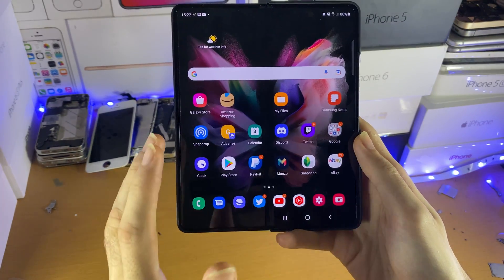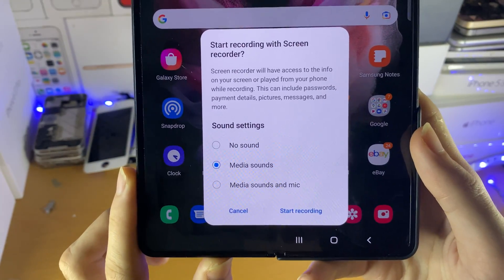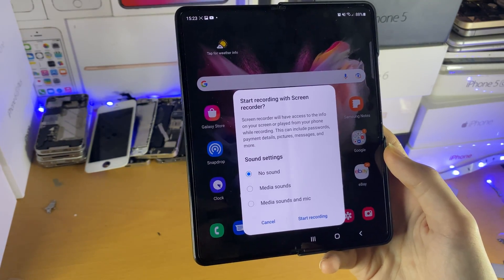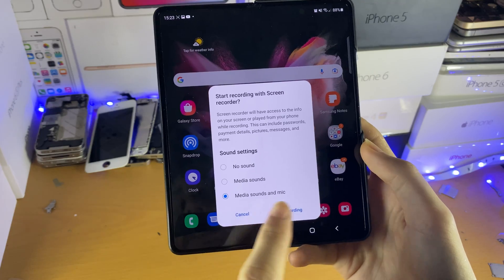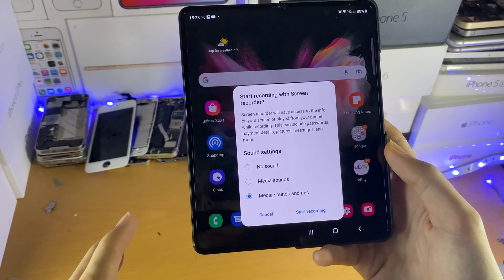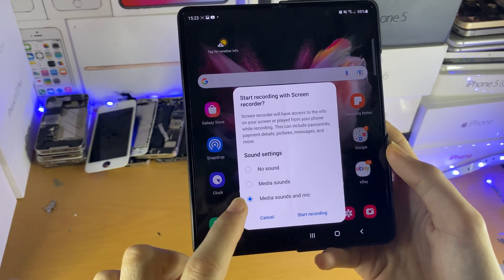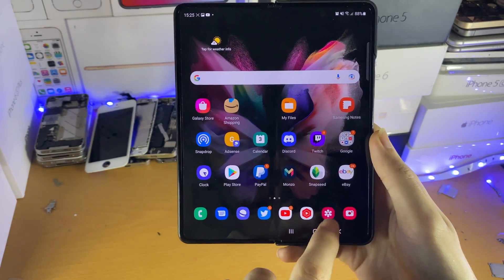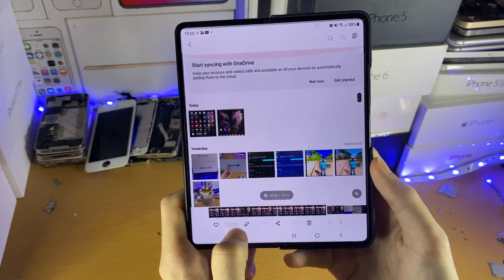How To Screen Record on Samsung Phone or Tablet | Full Tutorial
How To Screen Record on Samsung Phone & Samsung Tablet | Best Screen Recorder For Samsung devices! Do you own a Samsung phone of tablet and want to Screen Record? If so, this tutorial is for you! I will show you how to setup the Samsung Screen Recorder on your Samsung Phone or Tablet. The built in Screen Recorder on Samsung devices is by far the best screen recorder for Samsung phones & tablet. The Samsung Screen Recorder enables you to screen record without sound, or with sound! The best part, is you can Screen Record with your mic on or off as well! If you want to Screen Record on Samsung devices, make sure to watch this tutorial from start to end, as everything you need to know about the Samsung Screen Recorder is covered!